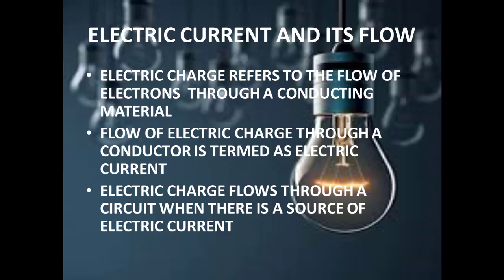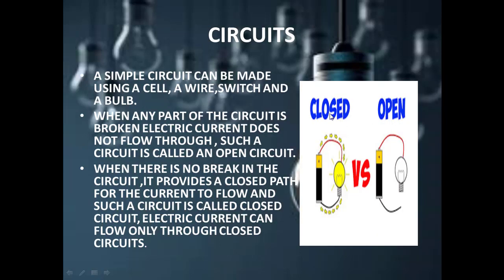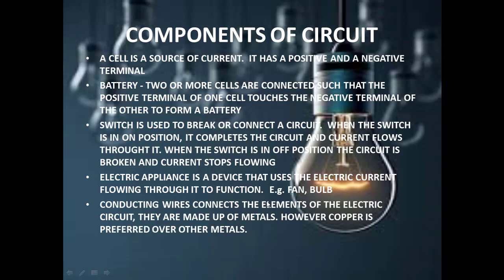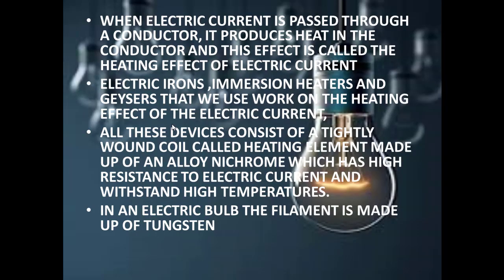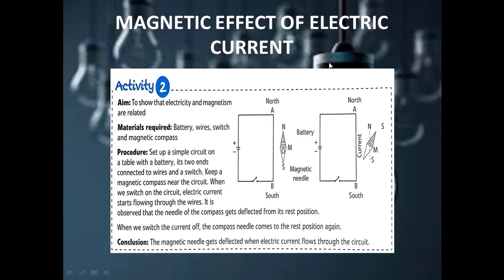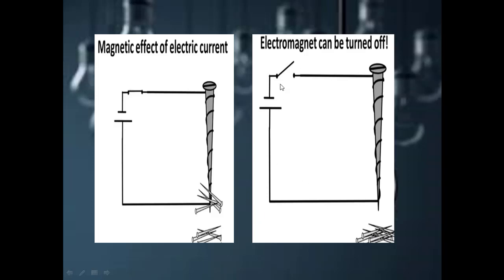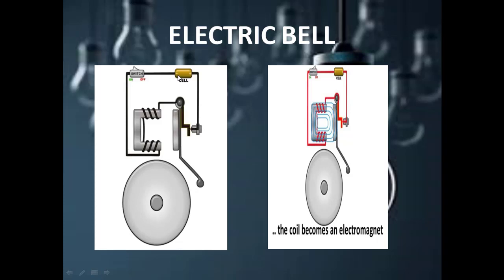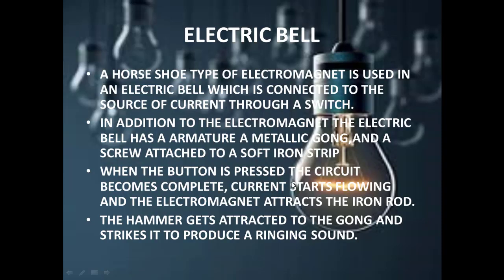Grade 7 - Session - 3 - Science